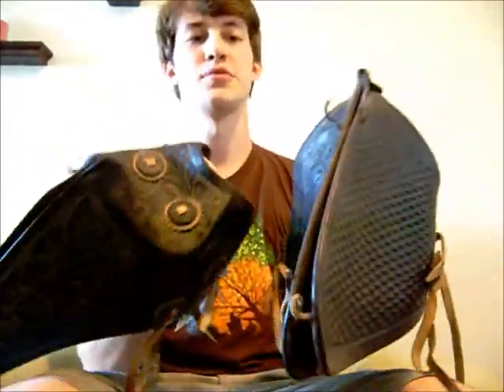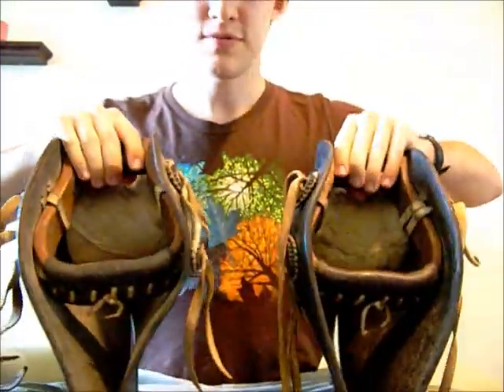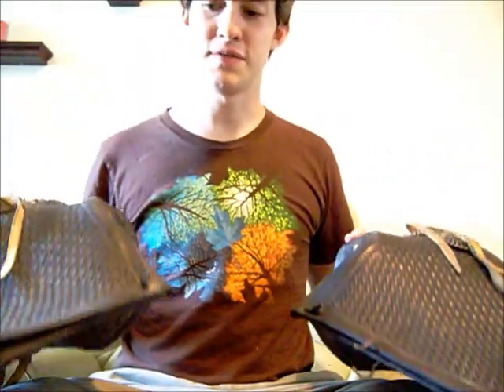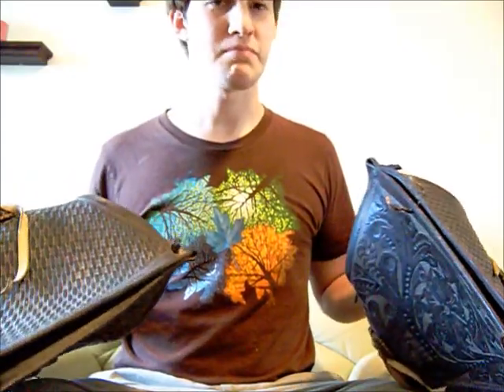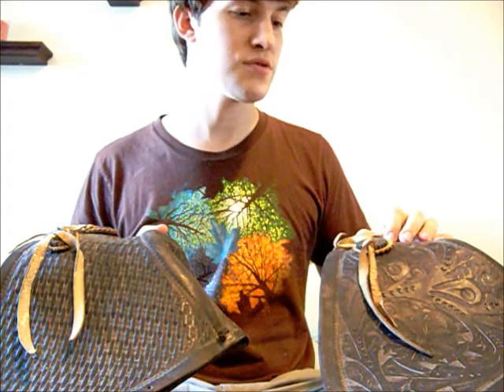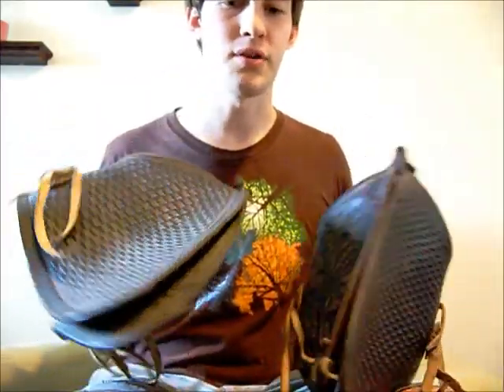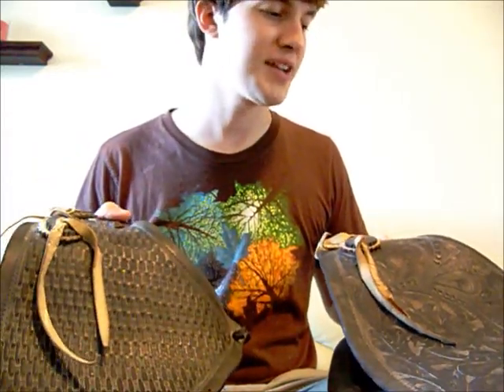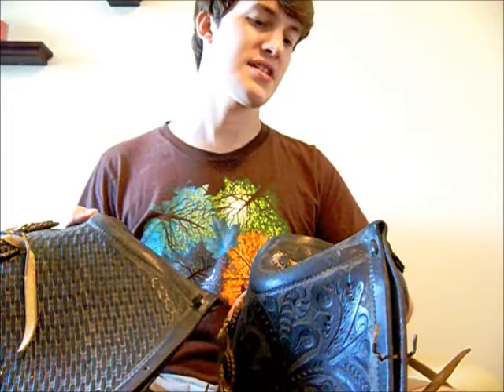Weird Garage Sale Find that Turned $12 into $125!!!! Ebay Sale!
Here is just an interesting item that I found at a garage sale and was able to flip for a nice profit!